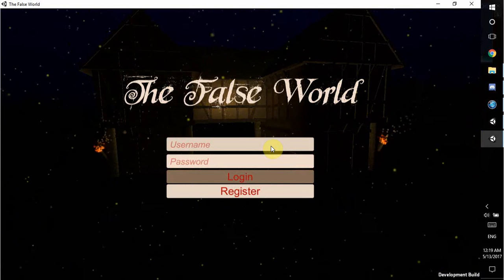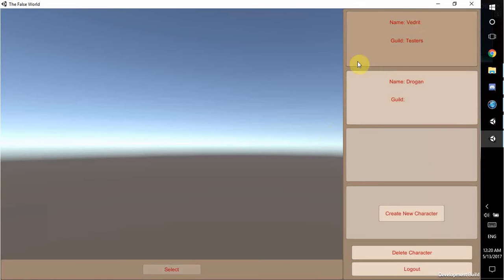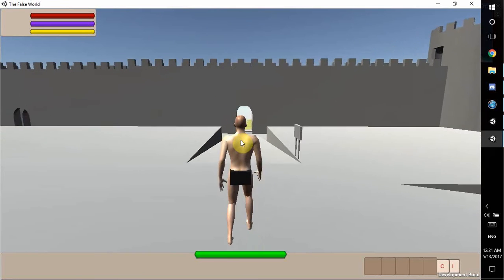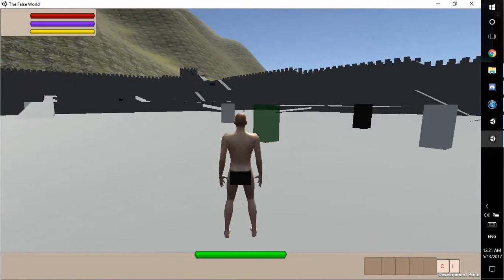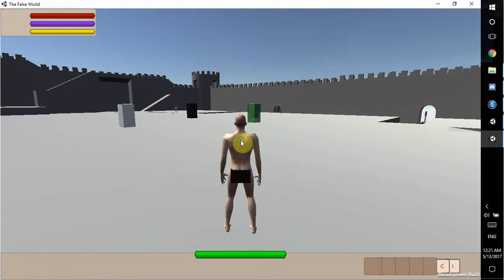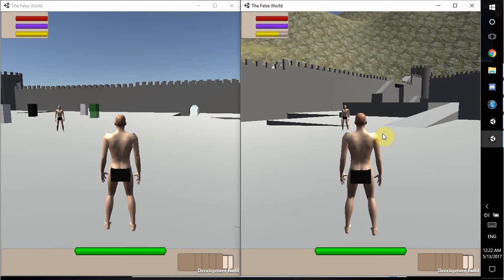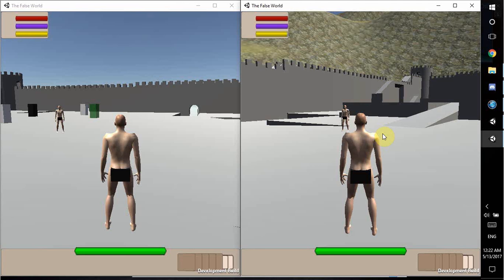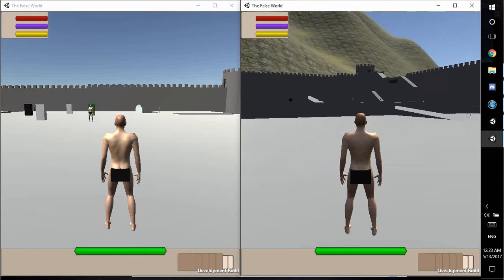Update for The False World - May update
Check out our Discord channel where you are welcome to hang out, ask questions and follow development!

Changes:
Placeholder login background content (Medieval house, by AA Games)
Improved server stability
Bugfixes to various components to character controls